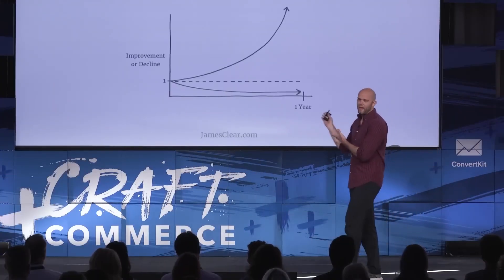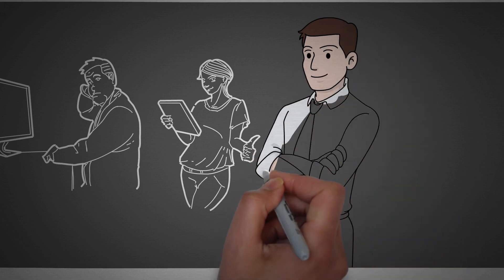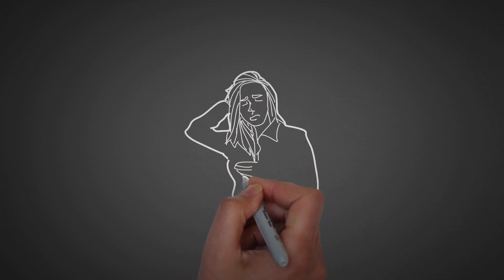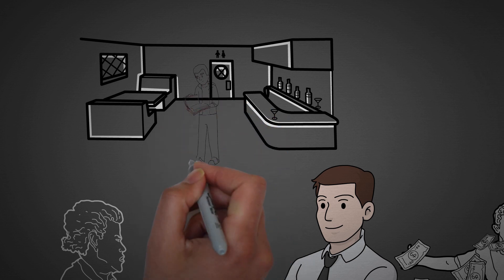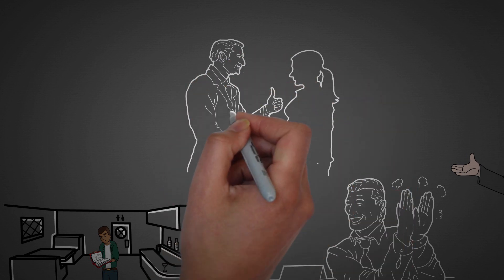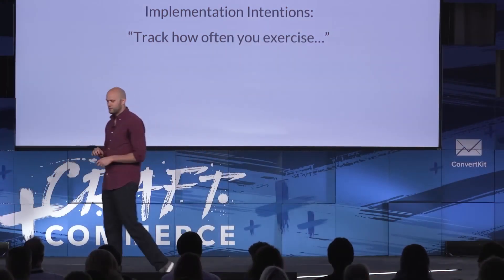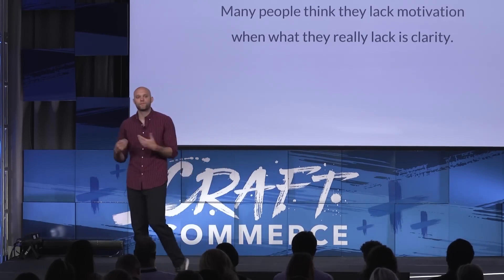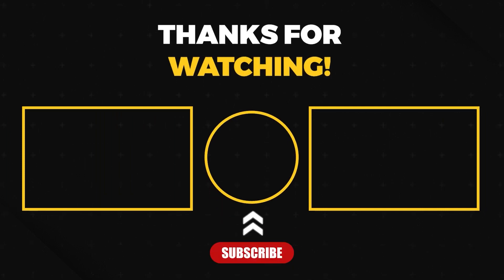Transform Your Life with the 1% Improvement Rule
Unlock Financial Mastery: Dive into the Top 5 Books That Will Transform Your Wealth Journey!

“Rich Dad Poor Dad” by Robert Kiyosaki

“The Road to Ruin: The Global Elites’ Secret Plan for the Next Financial Crisis” by Jim Rickards

The 4-Hour Workweek: Escape 9-5, Live Anywhere, and Join the New Rich

“The Intelligent Investor” by Benjamin Graham

The Little Book of Common Sense Investing

🚪 Ever wondered what lies beyond that door? It's not just a room; it's a world of financial freedom! 🌍 Join us at 'after the 925' as we unlock the secrets to achieving the wealth and independence you've always dreamed of. 💰 Dive deep into strategies, tips, and life-changing advice that will transform your financial journey. 🚀 Whether you're a newbie or a seasoned pro, there's something for everyone! So, are you ready to step through the door? 🤔✨

🔥 Top Highlights:

Proven strategies for financial growth 📈
Real-life success stories 🌟
Expert insights and golden nuggets of wisdom 📘
Don't miss out on this opportunity to change your life! 🙌